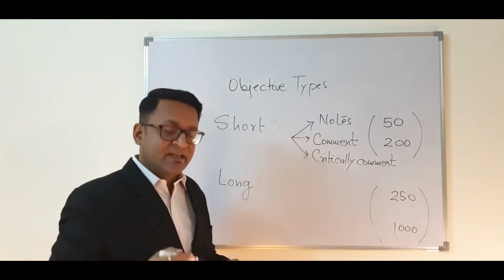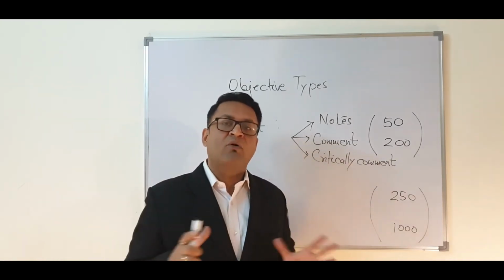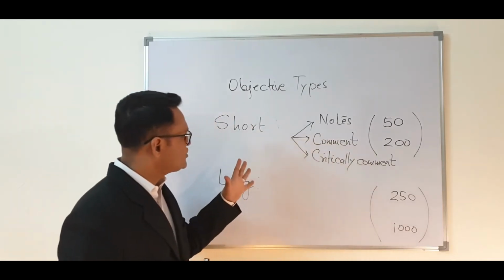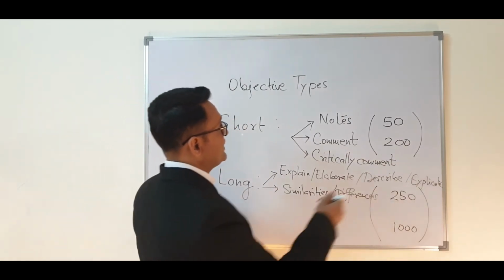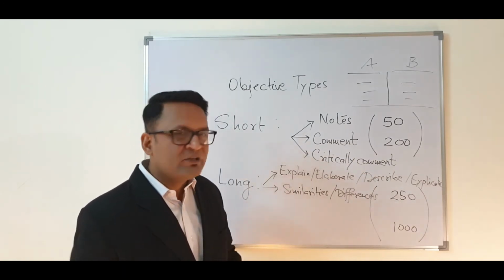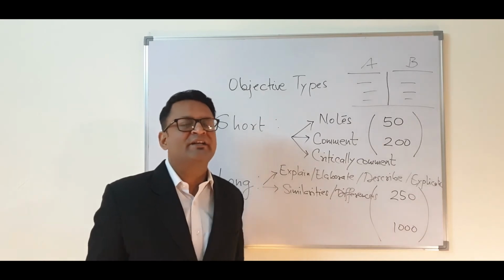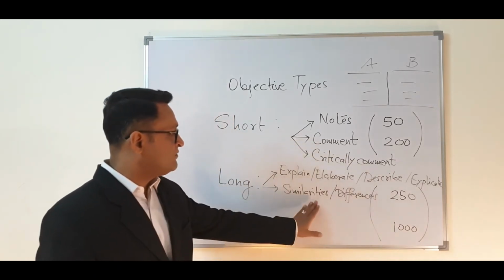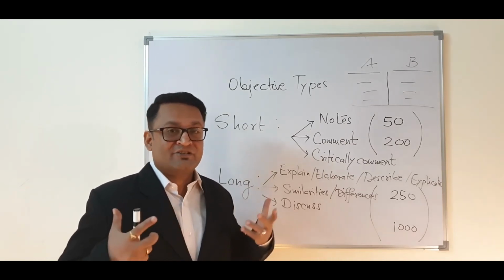On Answer Writing (Part One)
Some tricks for answer writing